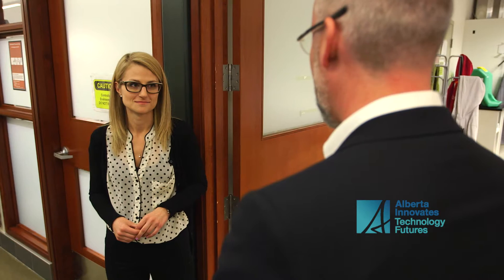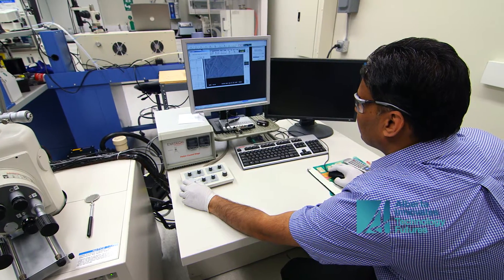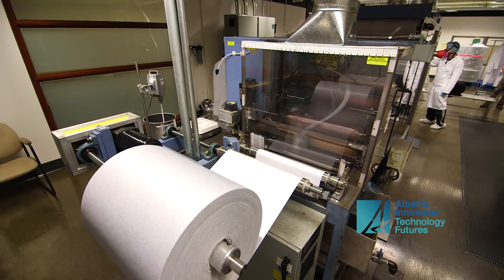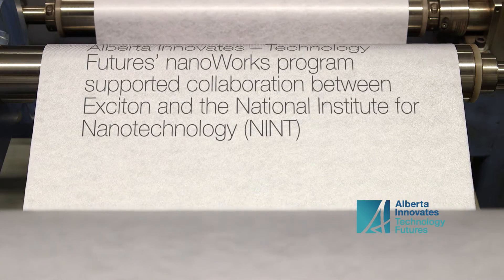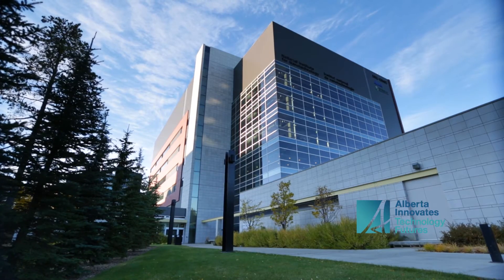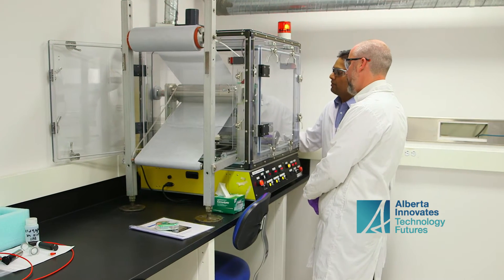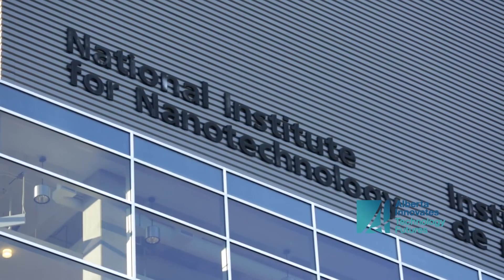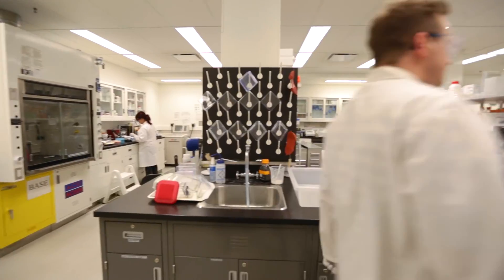Nano-infused bandages tackle superbugs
With support from Alberta Innovates - Technology Futures' nanoWorks program,  Exciton partnered with the National Institute for Nanotechnology (NINT) for research and technical expertise to help expand the Edmonton-based company’s core technology platform: Ag Oxysalts™.